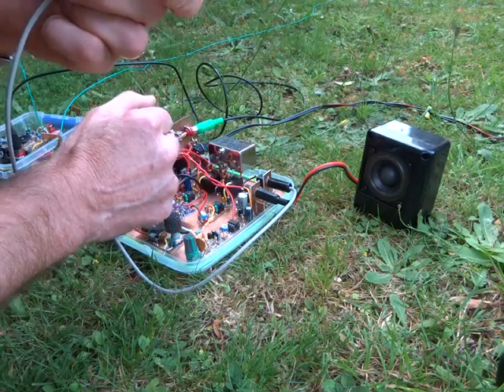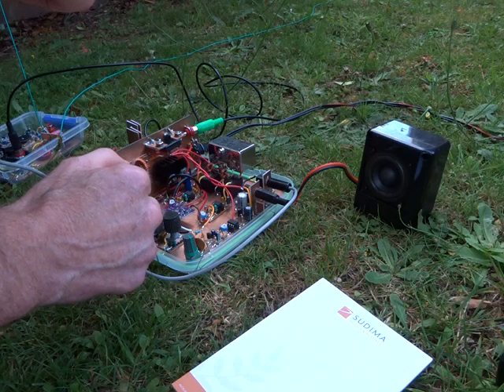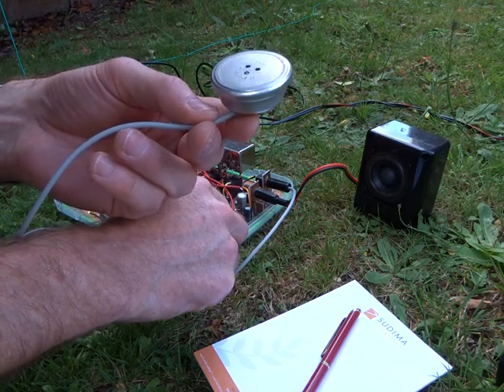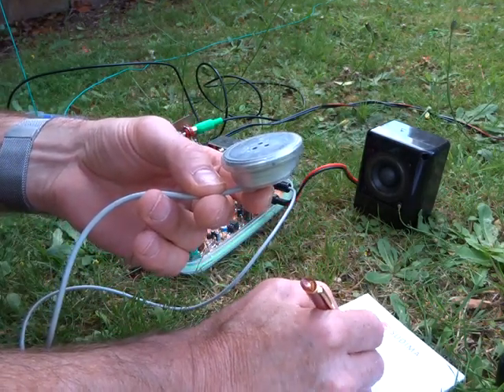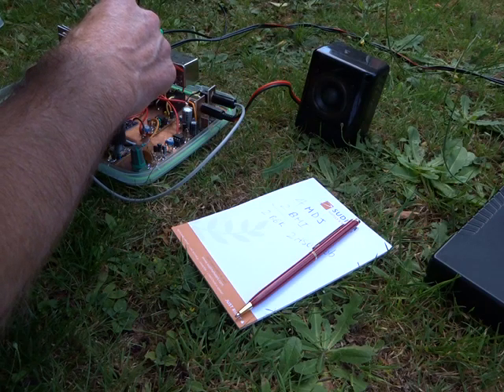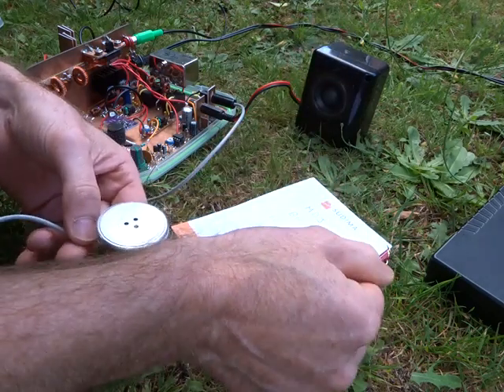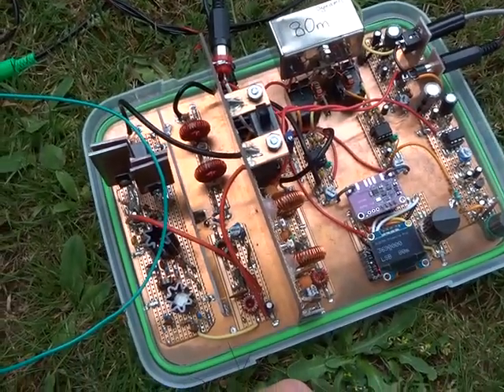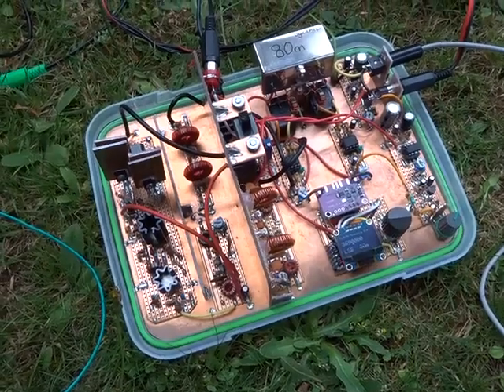Homebrew 80m Portable SSB Rig Operation in the Back Yard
Brief back yard operation of the homebrew 80m portable SSB rig. The main purpose was to test the new ATU with the built in digital SWR meter ready for an up-and-coming tramp. The antenna is a 19.8m longwire, and the ATU is a high impedance configuration. The QSO runs up to the 12.20 minute mark, so feel free to skip that. At 12.20 minutes there is a brief run down of the rig, antenna and ATU. I acknowledge the antenna is too short for 80m, but that was the aim. The idea is to get a simple antenna of reasonable length for portable operations in the New Zealand bush.